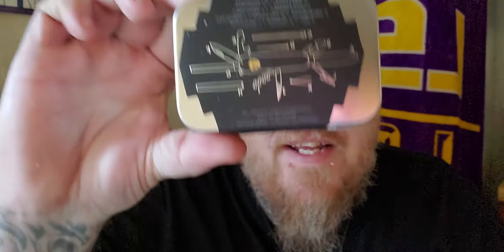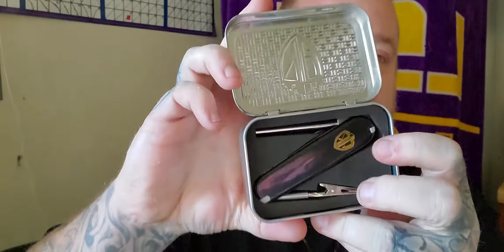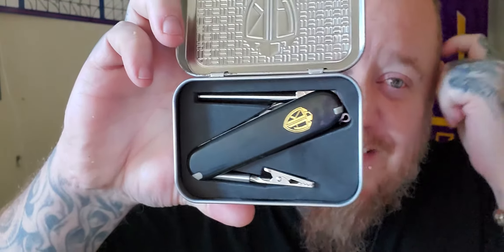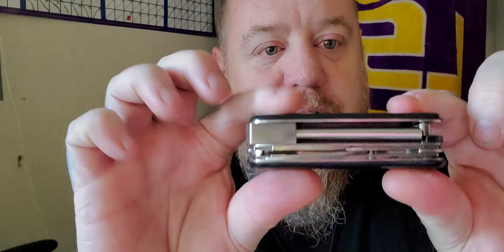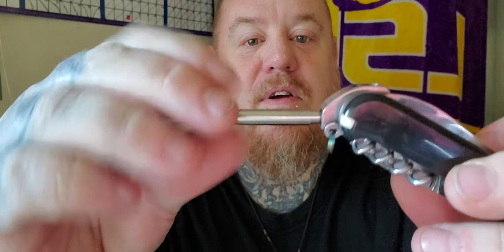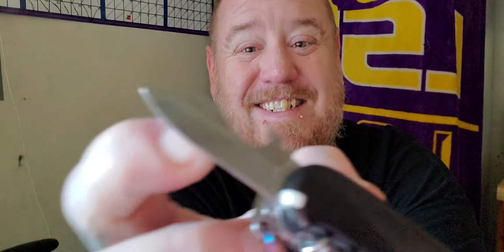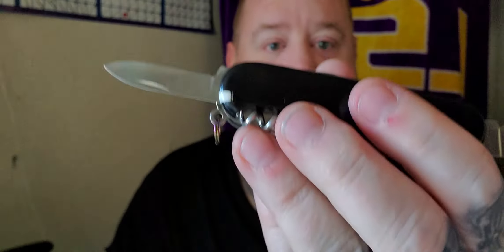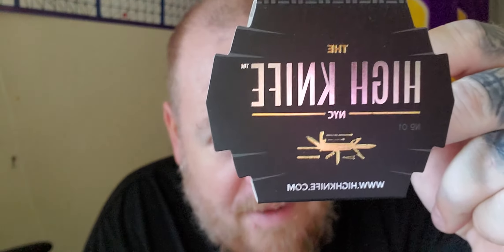High Knife Review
A early morning Review of the High Knife